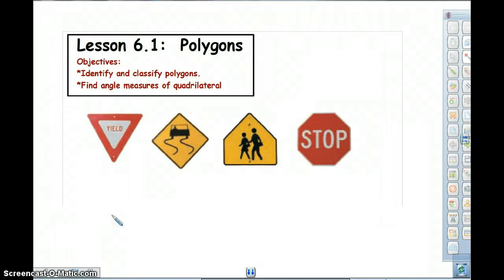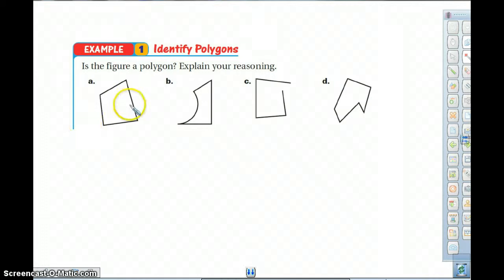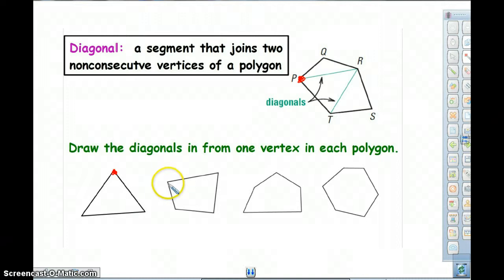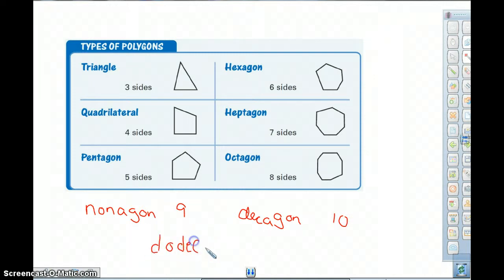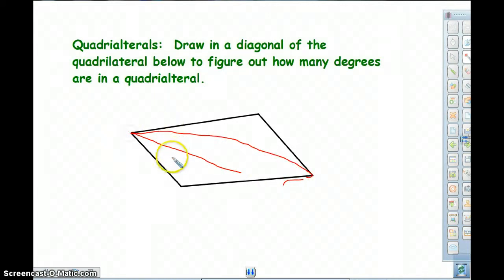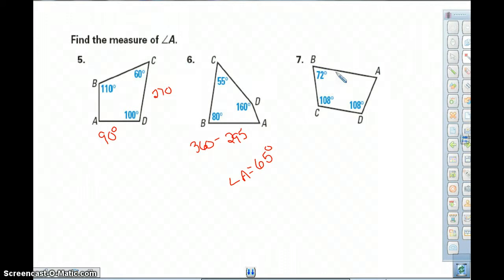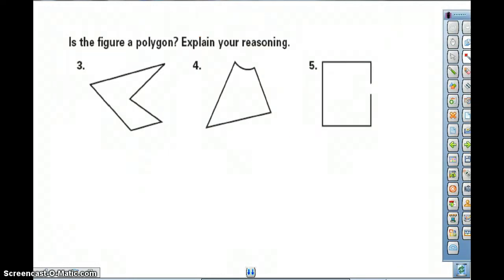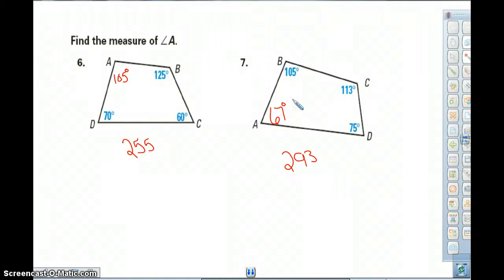Stuberg - Polygons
Students will be able to identify polygons and find measures of missing angles in a quadrilateral.